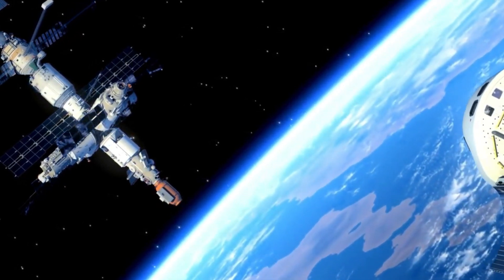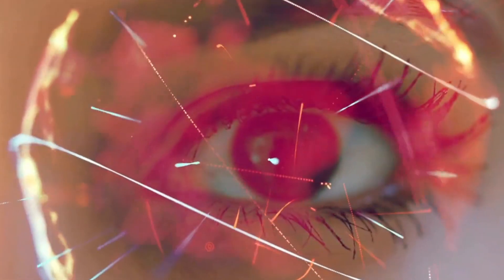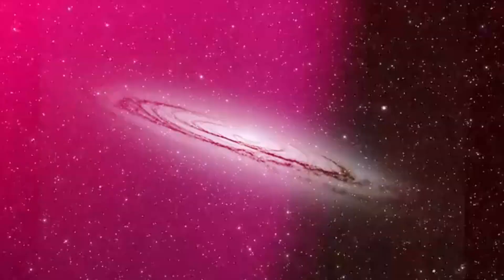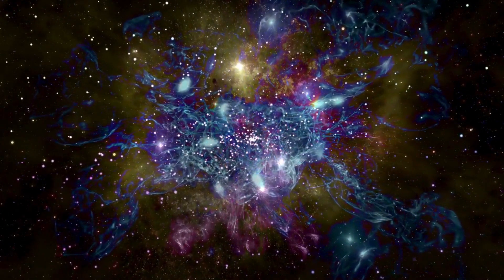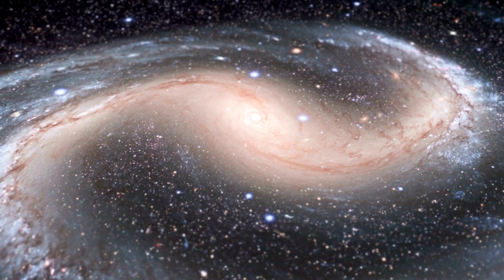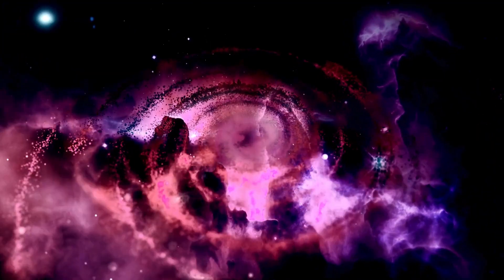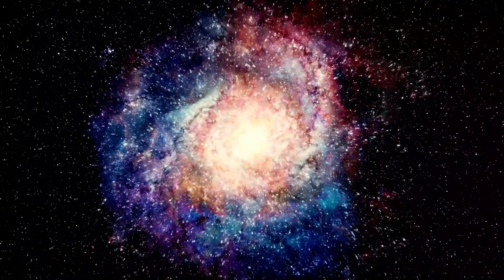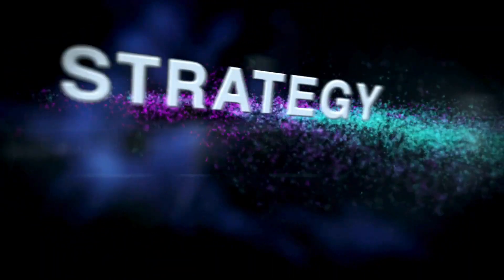“There’s No Turning Back Now!” James Webb Telescope Discovers a Galaxy as Old as the Universe!